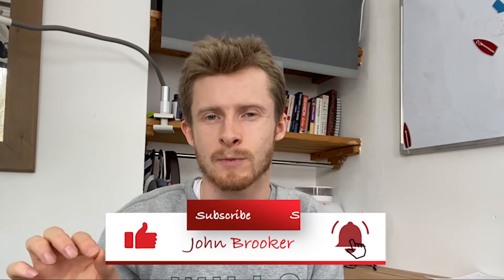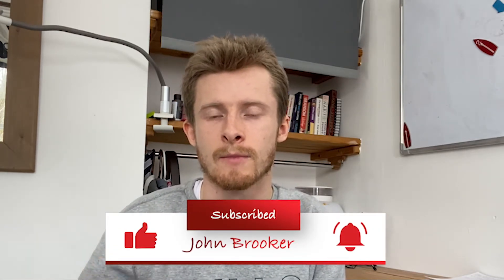My Endoscopy Experience & Sore Throat (Sedation vs. No Sedation)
I've now had 2 endoscopies. Once with sedation. Once with local anaesthetic. They were both upper GI endoscopies. First one was to diagnose celliac disease. The second was 2.5 years later to check if my Villi had healed and to see if I had a hiatal hernia (good news- I didn't).

Having had experience with sedation and without I thought I'd make a video as I couldn't find many videos comparing the two.

After the first procedure with sedation I had a bad sore throat for two weeks. I hoped going with local anaesthetic this time would help that. The sore throat only lasted a week this time and probably wasn't quite as bad. I took a common medicine for headaches (you can guess it!) to help the pain.

Firstly, I want to say a big thank you to all the NHS staff for putting me at ease. I think the staff can make a big difference to your experience if you’re feeling a bit nervous.

In hindsight I think I was a little nieve based on my experience of the last procedure. But a bit of naivety may have been a good thing for the old nerves.

However it did mean I was in for a bit of a surprise. It was certainly a completely different experience to the sedation last time.

They sprayed some local anaesthetic into my mouth and asked me to swallow. It had a sharp banana taste- I like banana but this wasn’t great.

I asked to have the Endonox as well which I believe is nitrous oxide. Apparently, they give it to you in pregnancy. I took it mostly out of curiosity. But personally, I didn’t notice any effect in the procedure.

You naturally want to gag to get the tube out. But I found just repeatedly saying acceptance I was able to bear it quite well. Gagging is really the physiological representation of the thought ‘refusal’. So if you are trying to man up and fight it then that probably won’t help. Instead you just need to acknowledge that it is uncomfortable. My advice would be not to ignore the discomfort. But through acknowledging it it helps you accept it.

I could see how this experience could be very traumatic. You are completely out of control. Once its in you really don’t have any choice. But the other side to that is if you relax there shouldn’t be any problems. It’s the perfect psychological test really. You know it’s not bad for you so all you have to do is control your mind.

It’s a bit like an I’m a celebrity tasks. You may hate being in a box with rats but you know they wouldn’t put you in a situation that was genuinely dangerous.

I dealt with the gagging by acknowledging its normal to gag. This acceptance helps you relax even when you are gagging which helps stop it becoming a gagging fit.

Another psychological trick I used was from a book by Anthony De Mello called Awareness. He argues for the benefits of being able to observe yourself objectively. Too often we try to hide our emotions or get caught up in them. I find its useful to think of yourself in the third person. Like an out of body experience. Suddenly you are somewhat removed from the discomfort. Why do you care about your suffering more than anyone elses in the world.

That might sound a bit hard to comprehend but it might help some of you so I thought I’d mention it. I find it helps get through anything hard in life so it’s a great tool for your toolkit.

Sedation is certainly a completely different experience. I couldn’t even remember it last time. So if youre nervous I’d recommend sedation. The only real disadvantages of it are that you cant drive or work for a bit afterwards.

I have to say that without sedation my throat does seem better. After the procedure I could feel it but it wasn’t bad at all. Now we are about 30 hours later and I the discomfort has gone up a bit but its not terrible. It just hurts a bit when you swallow. However I can still eat normal foods without too much discomfort.

So to conclude. I would say local anaesthetic is better than sedation if you want to drive or work afterwards. It is certainly a breeze when you have sedation. Really I would only recommend sedation to ease the sore throat afterwards. However, I think many people have sedation and don’t have a bad sore throat. Probably for most people avoiding the potential quasi panic attack using sedation would be best.

So what are your thoughts? I’ll try to answer comments. Also, if you’ve had the procedure it would be interesting to know your experience.